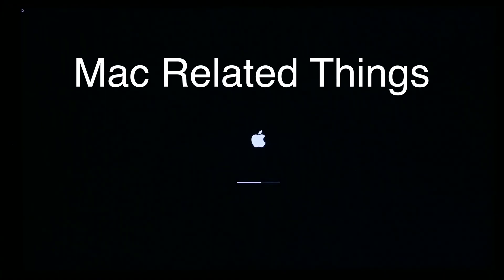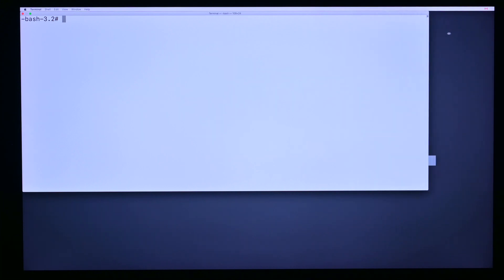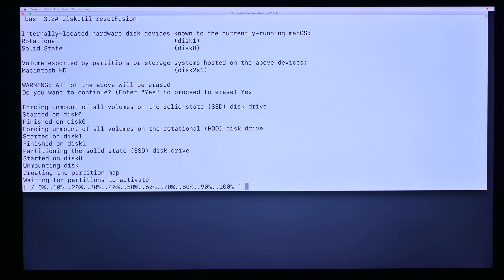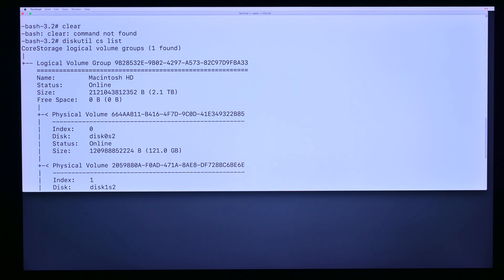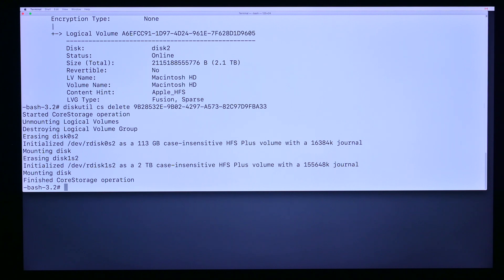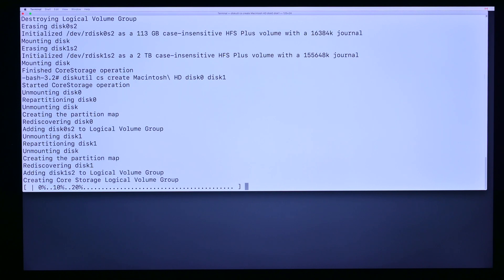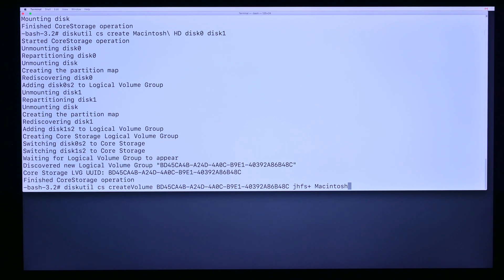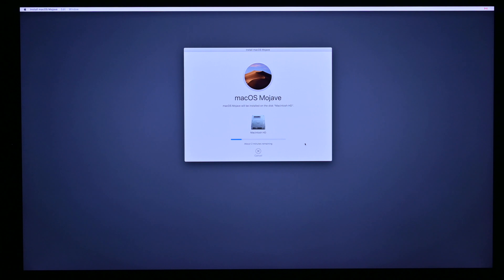Reset a Fusion Drive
How to reset/erase your Fusion Drive. Includes how to fix a split Fusion Drive. From an experienced Macintosh technical support professional. PLEASE NOTE VIDEO THIS IS FOR INTEL MAC SYSTEMS ONLY.